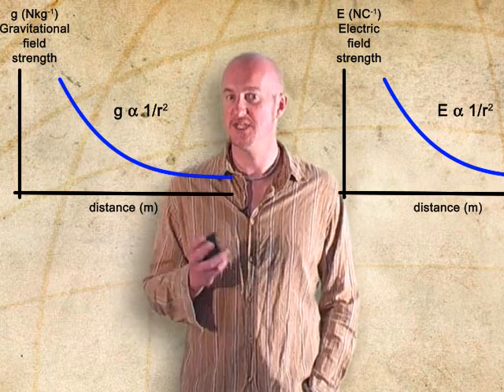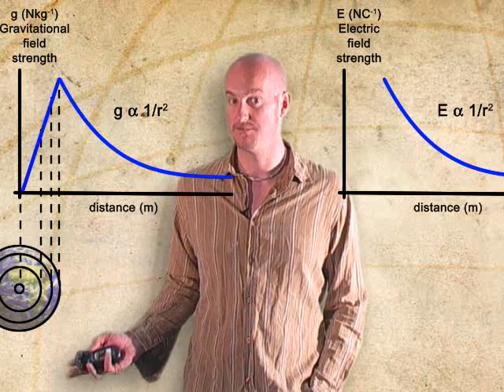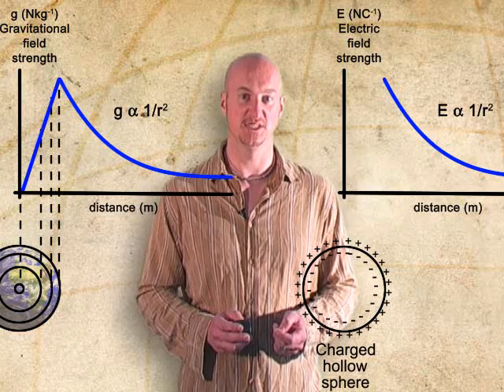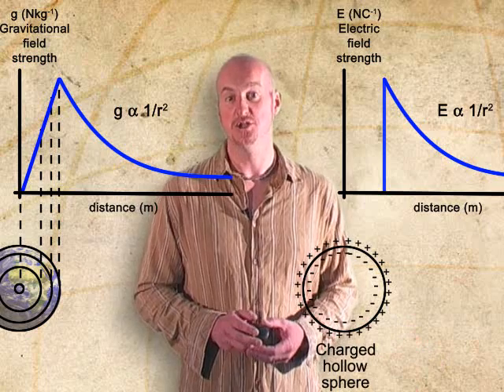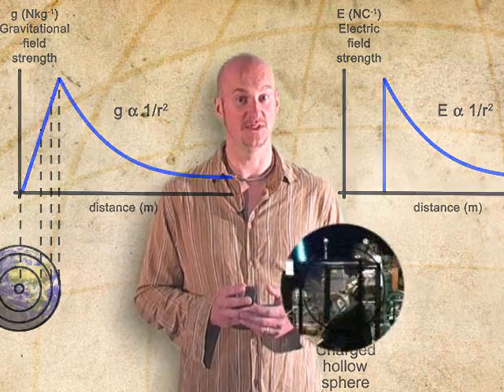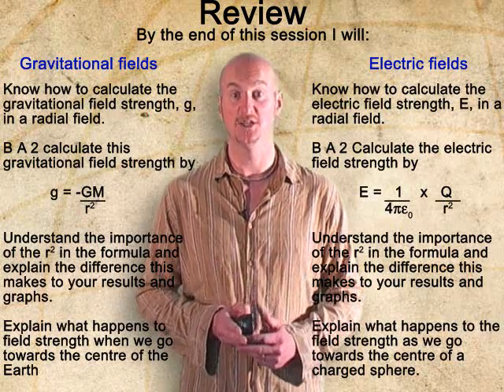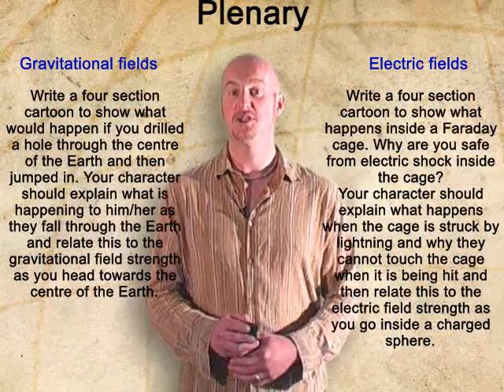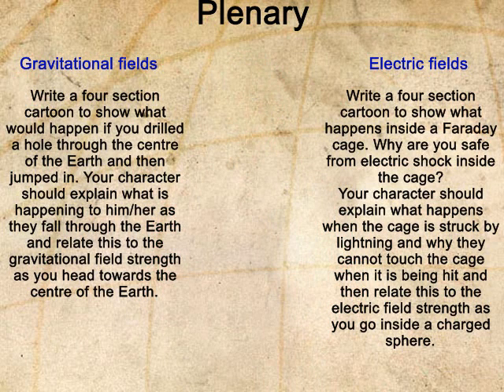Electricity & Gravity - 5-V4 - The Leonardo Project